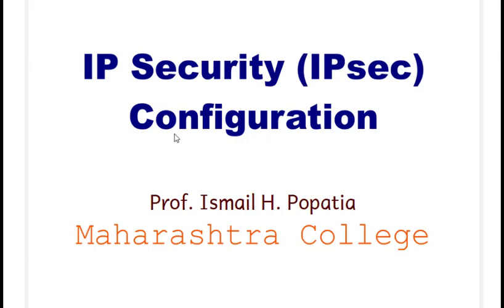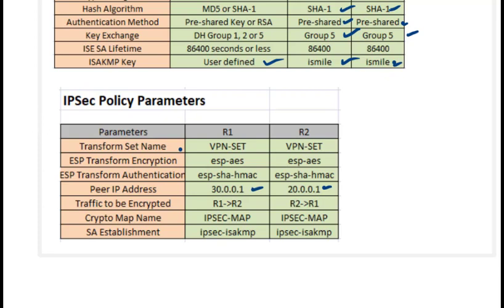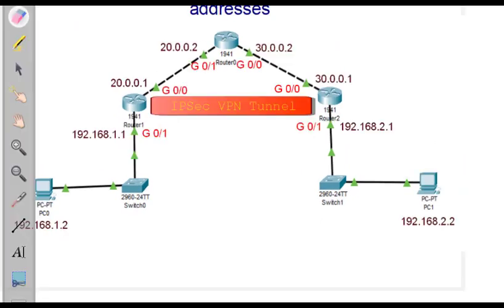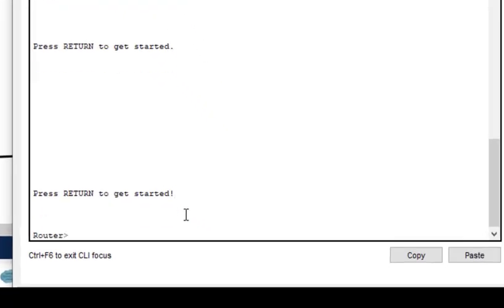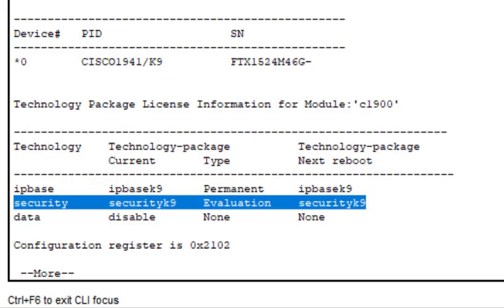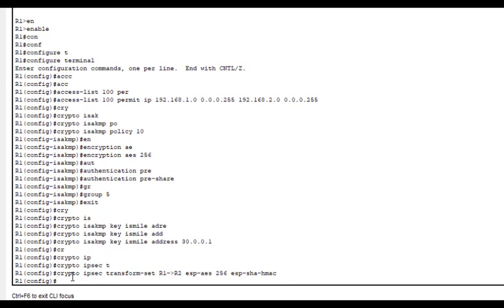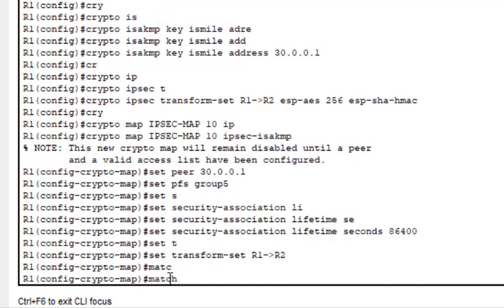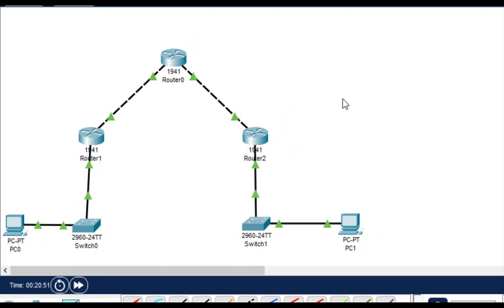IPSec Configuration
🔐 Dive into the world of IPSec and VPN tunneling with our comprehensive guide! In this video, we break down the complexities of IPSec and demonstrate its practical application through VPN tunneling. Whether you're a network enthusiast, an IT professional, or just curious about online security, this video is your gateway to understanding how IPSec works in real-world scenarios. We'll walk you through the fundamentals, configuration, and troubleshooting, making IPSec and VPN tunneling accessible to everyone. 💻🌐